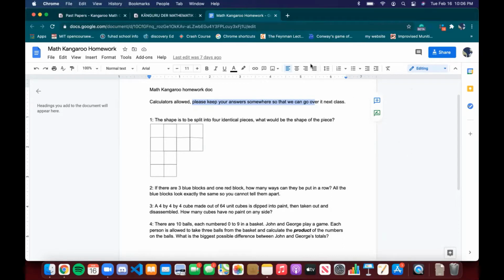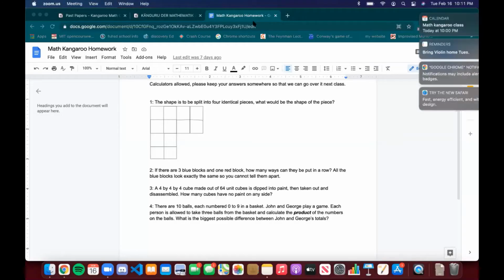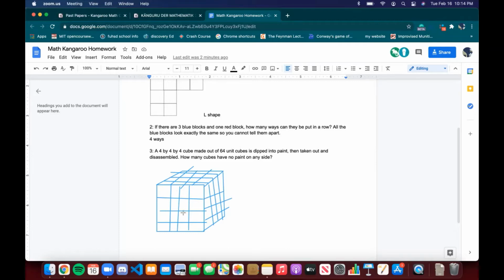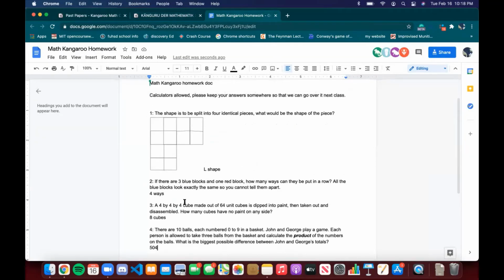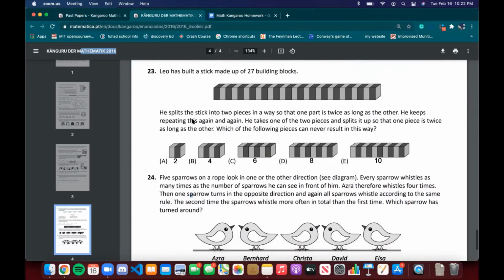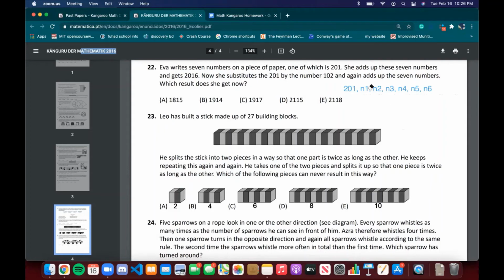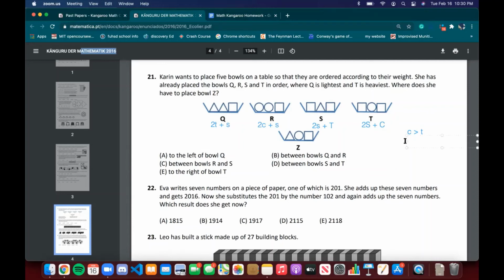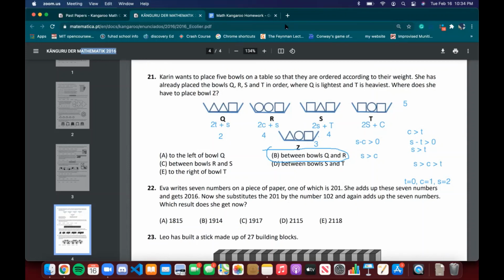Math Kangaroo Club by JuniorCoach Jake Wang (2)